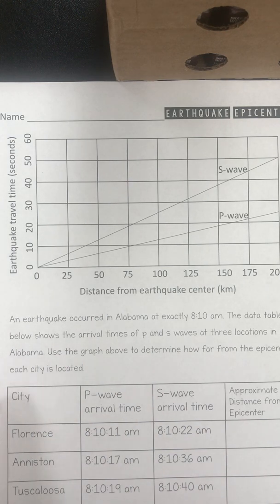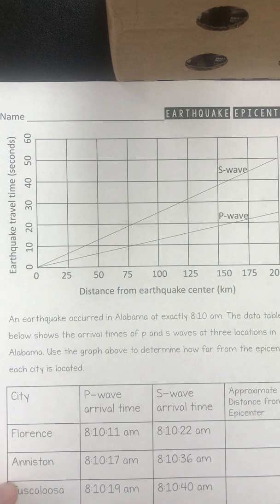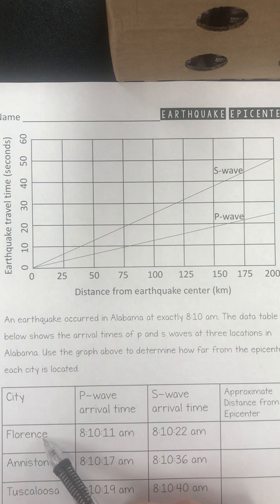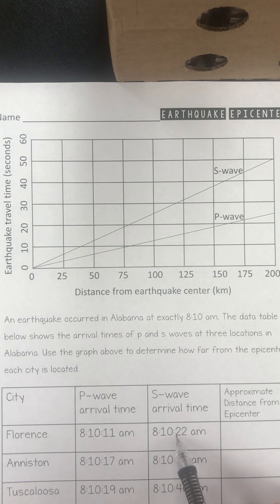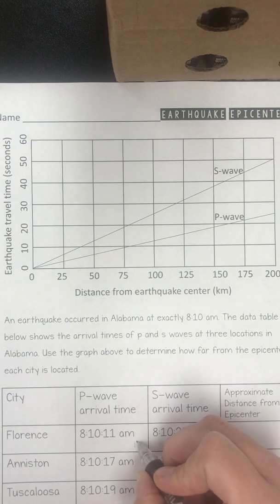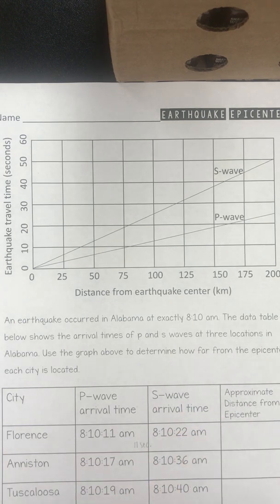Finding the epicenter part one